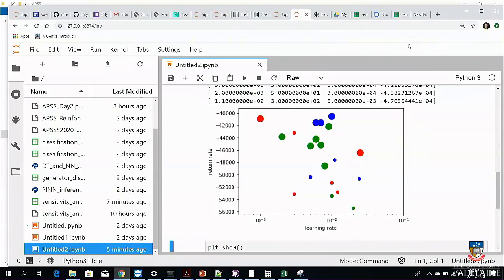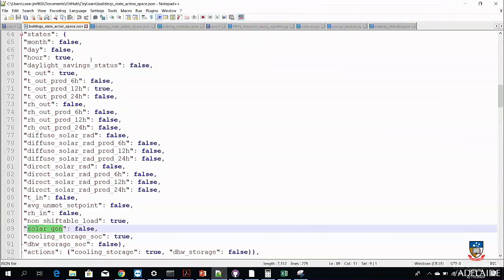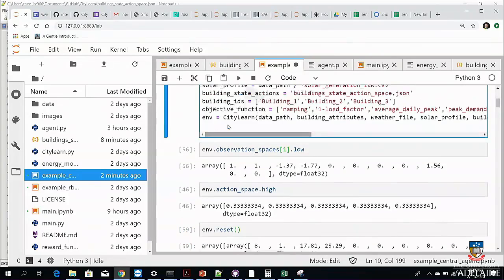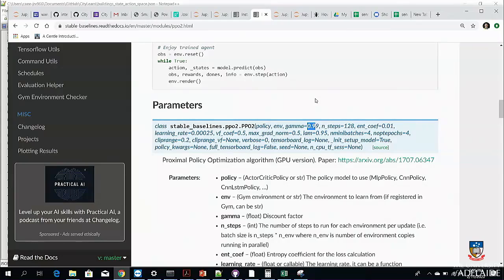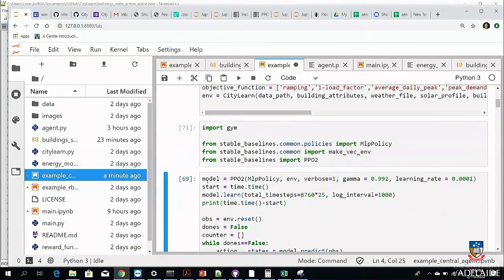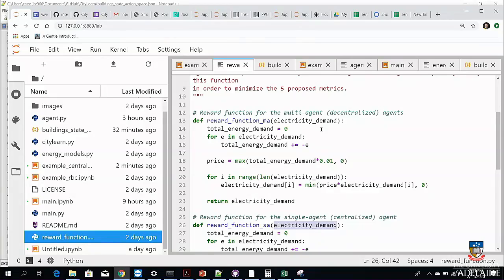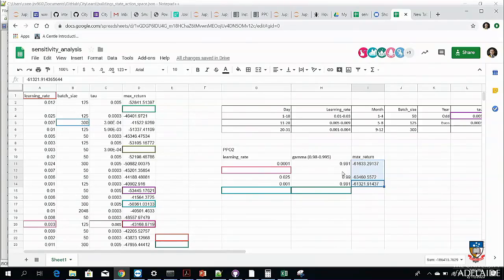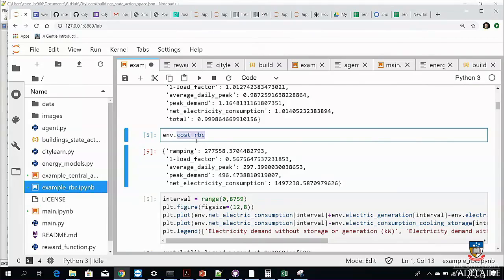APSSS 2020 - Reinforcement Learning for Demand Response - Part 5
This video is the last part of the five-part lecture in which Dr José Ramón Vázquez-Canteli (from University of Texas at Austin) on behalf of Prof. Zoltan Nagy talks about the reinforcement learning and its application in demand response at residential and commercial buildings.
Dr Vázquez-Canteli delivered this lecture in the third day of the inaugural Adelaide Power System Summer School on February 12, 2020. for more information.